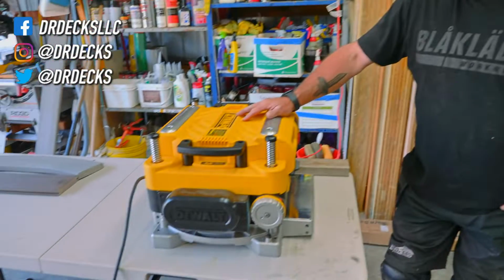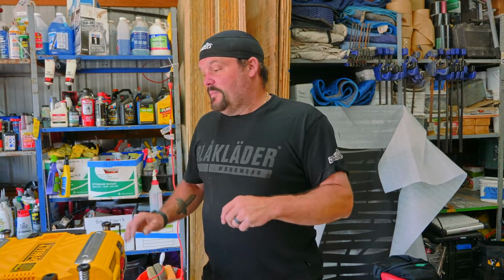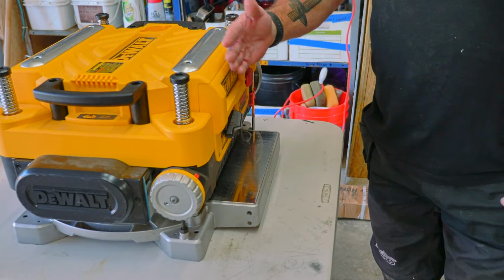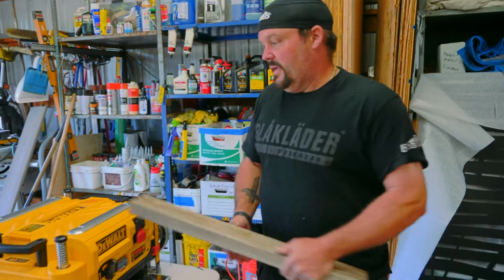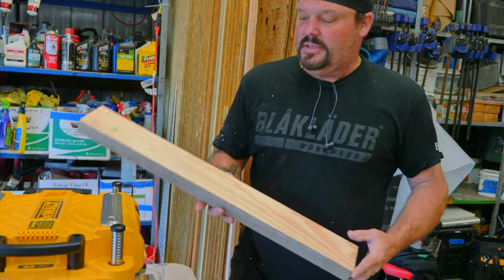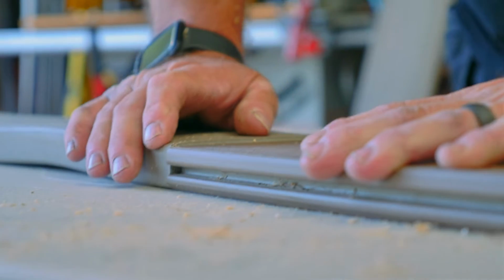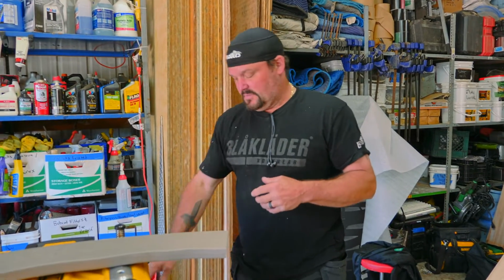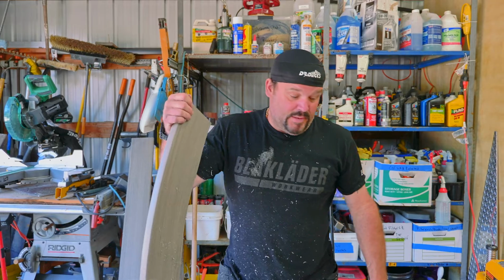Review: Dewalt Planer (dw735) || Dr Decks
Today we take a look at the DW735 planer from Dewalt and talk about how we use it on our jobsite.

Want to learn how to bend decking? Check this out